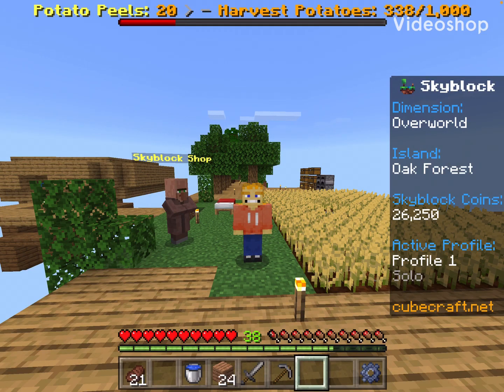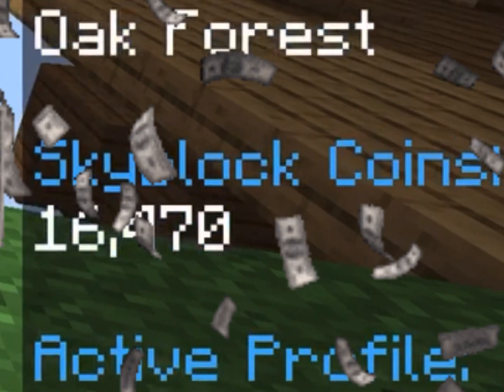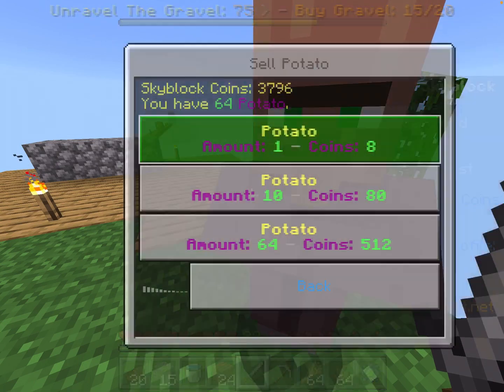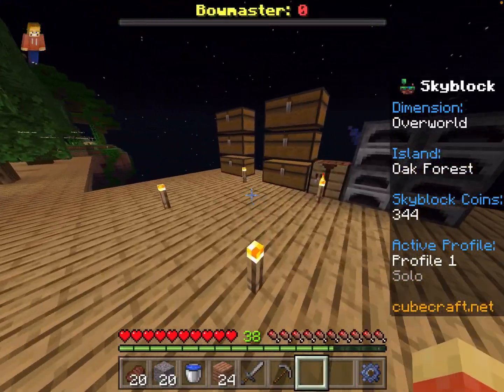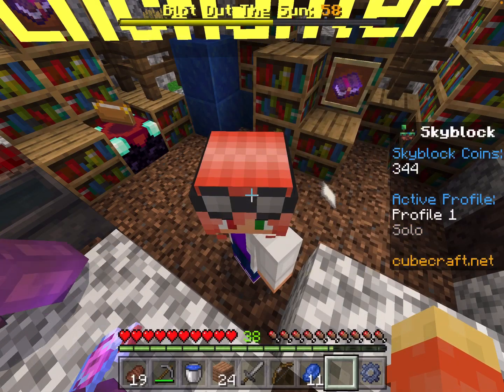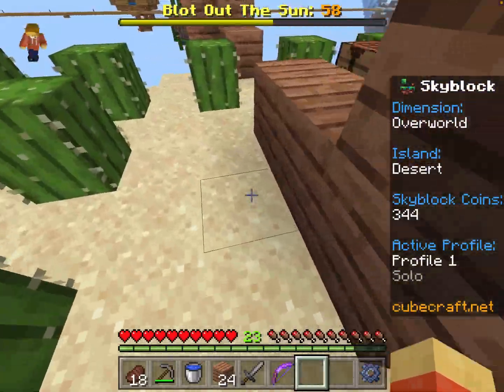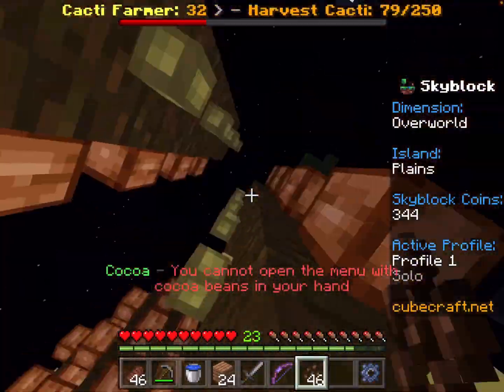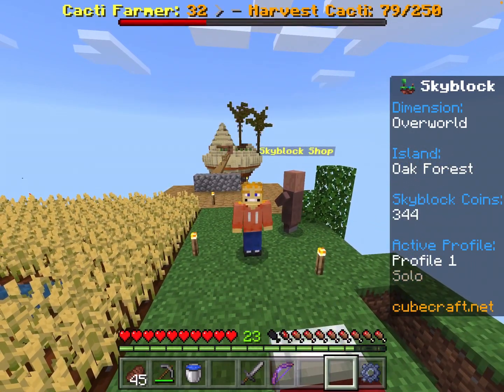Minecraft: CubeCraft SKYBLOCK - UNRAVEL THE GRAVEL!!! [Ep13]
Today we complete the quest UNRAVEL THE GRAVEL and unlock NEW QUESTS in Minecraft CubeCraft SKYBLOCK!!!